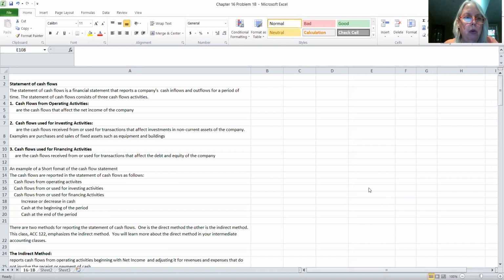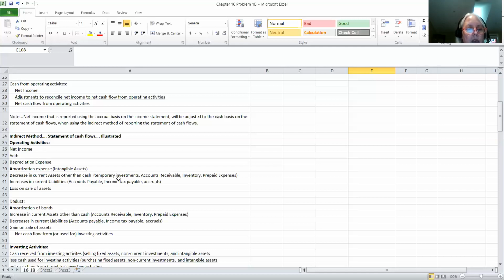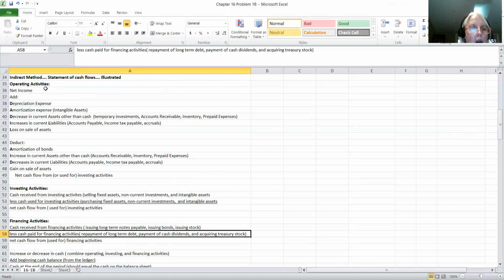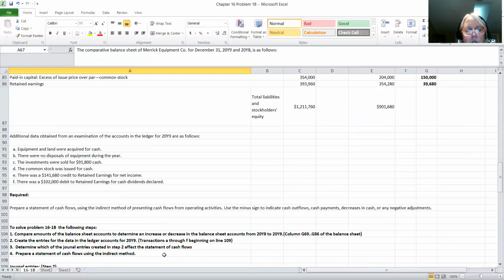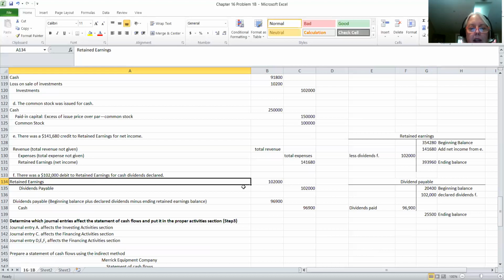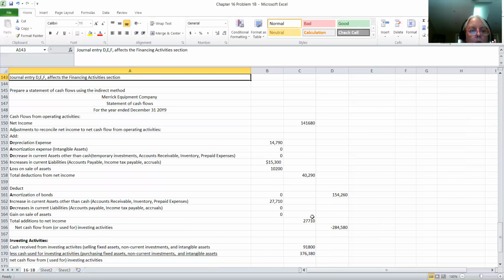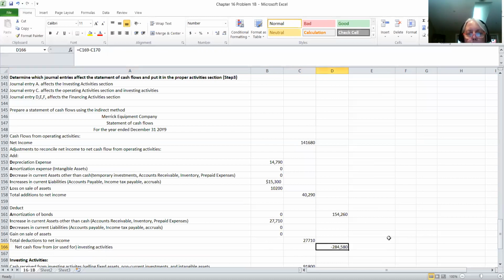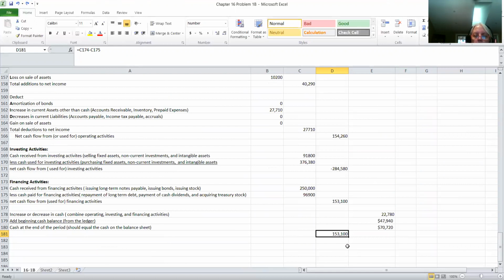ACC 122 Chapter 16 Problem 1 B